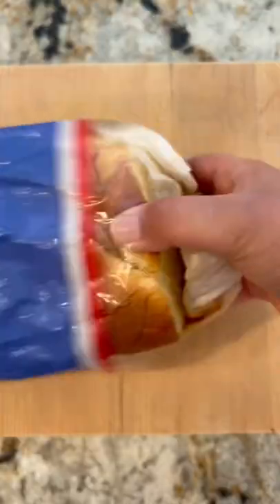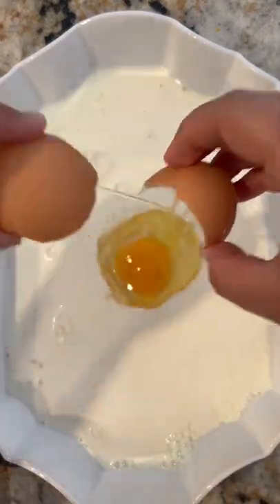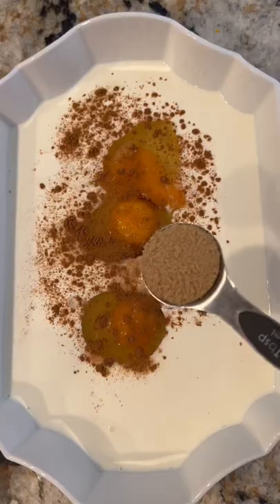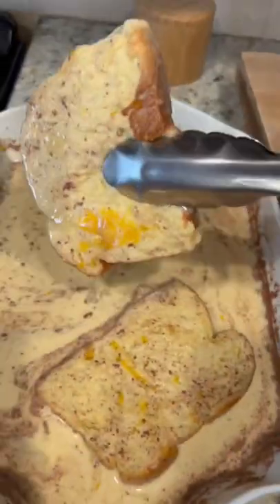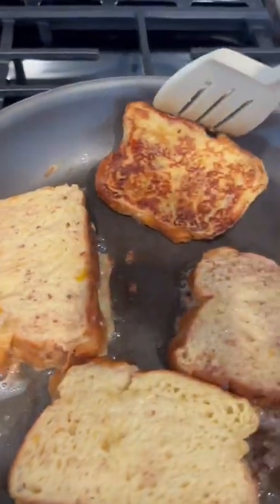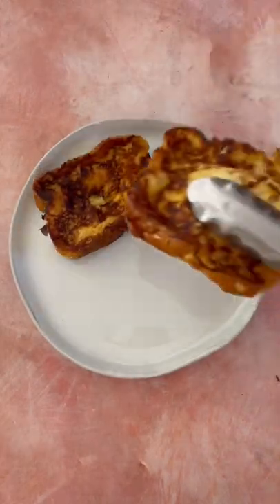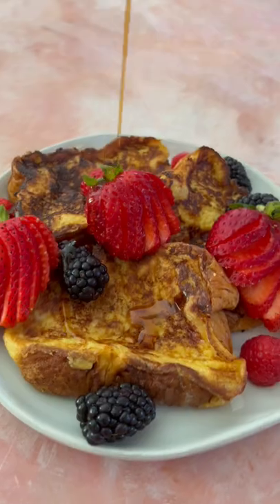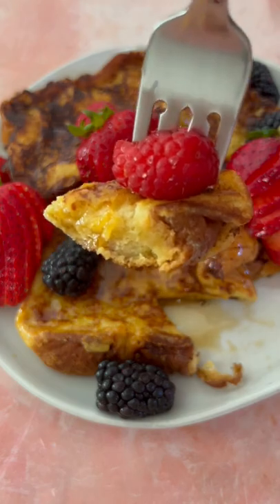The BEST Vanilla Bean French Toast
Vanilla Bean French Toast. You need this in your life!